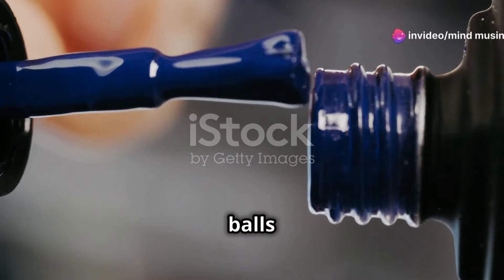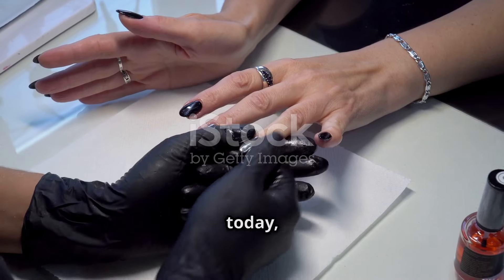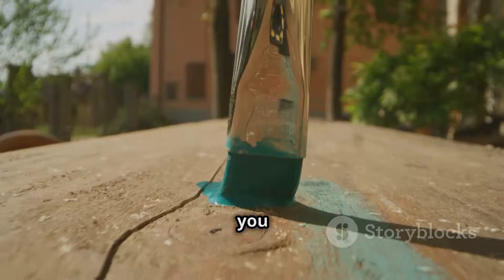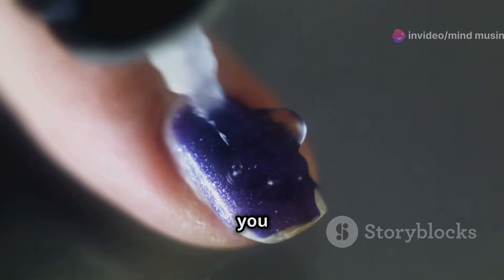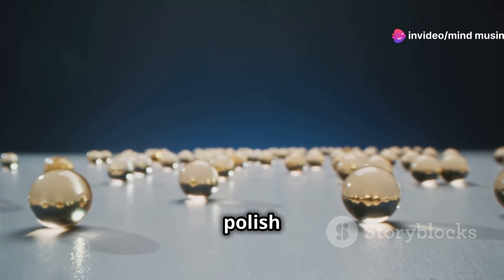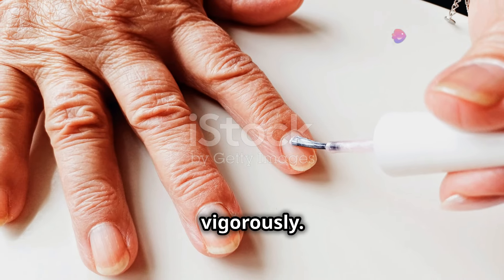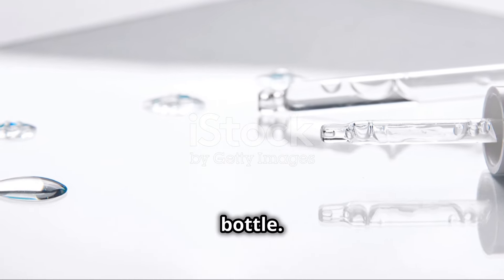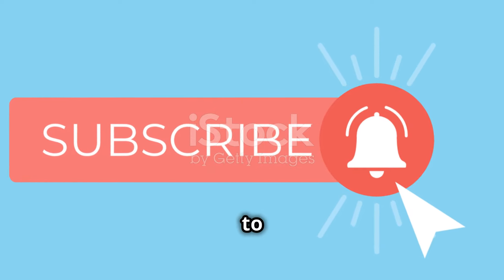Why Are There Metal Balls in Nail Polish? || Mind Musings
💅 Ever wondered why there are metal balls in your nail polish bottle? In our latest video, "Why Are There Metal Balls in Nail Polish?" we reveal the purpose and benefits of these tiny but mighty additions to your favorite nail polish. Discover how these metal balls help you achieve a flawless manicure every time!

🔍 The Function of Metal Balls: Learn about the primary role of metal balls, often called "mixing balls" or "agitator balls," in nail polish bottles. Understand how they help keep the polish smooth and consistent by mixing the ingredients thoroughly every time you shake the bottle.

🧪 Science Behind the Shake: Dive into the science of nail polish formulation and how the metal balls ensure that pigments and other ingredients remain evenly distributed. Find out why this is crucial for achieving an even application and vibrant color.

💡 Tips for Best Results: Get practical tips on how to properly shake your nail polish to maximize the effectiveness of the metal balls. Learn how to avoid common issues like clumping and separation for a perfect manicure every time.

📖 Fun Facts and History: Explore interesting facts about the history and development of nail polish, including when and why metal balls were first introduced. Discover how nail polish technology has evolved over the years to give you the high-quality products you enjoy today.

🌟 Join us on this enlightening journey as we uncover the secrets behind those tiny metal balls in your nail polish bottle. Whether you're a nail art enthusiast, a beauty professional, or just curious, this video will give you a deeper appreciation for the little details that make a big difference. Hit play now and let's shake things up! 💅✨